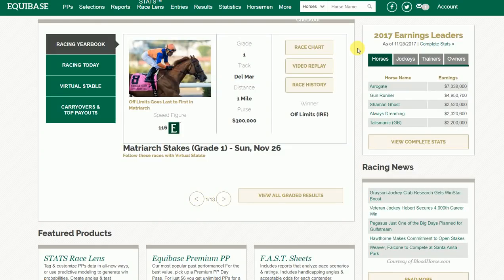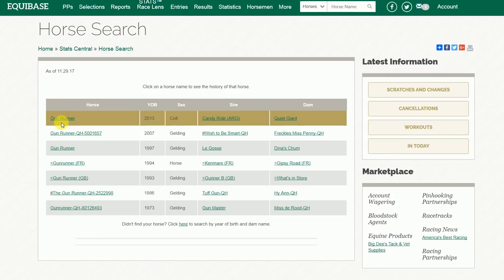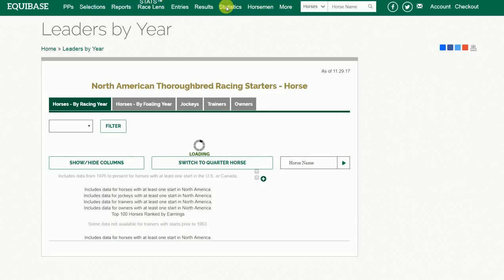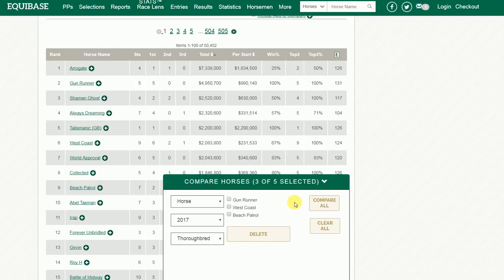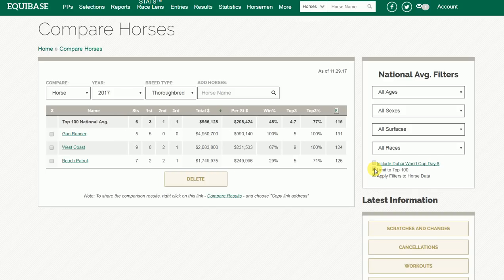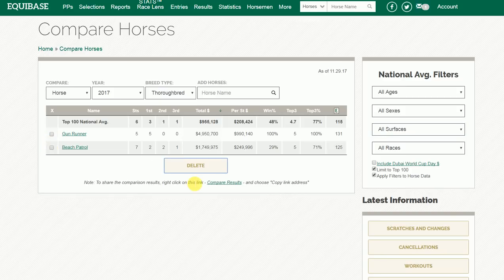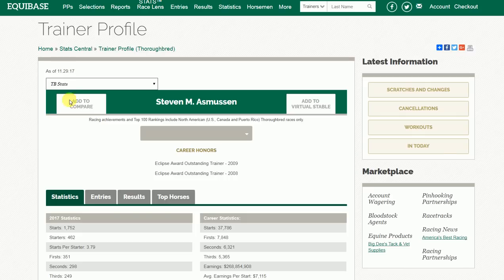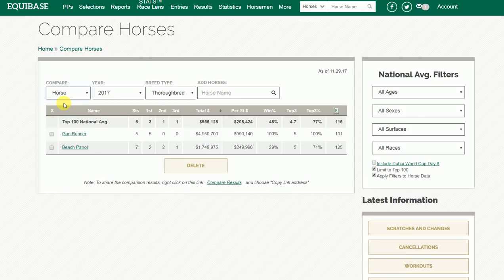Equibase.com Tutorial - Compare Statistics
Learn how to compare statistics for horses, jockeys, trainers, or owners against their peers.